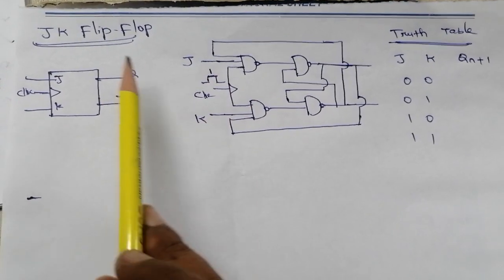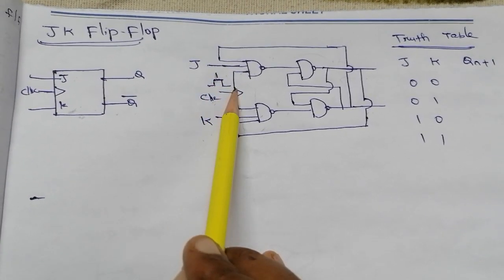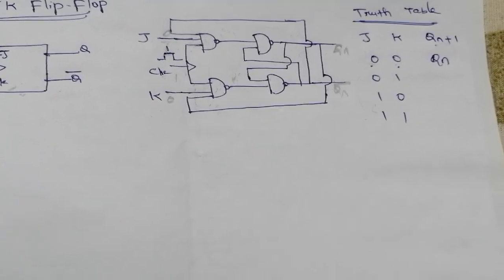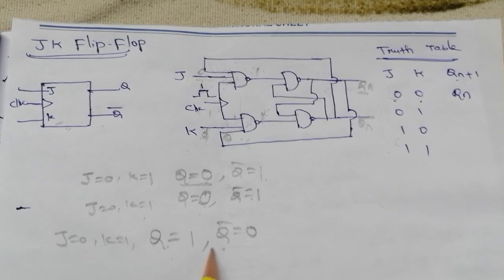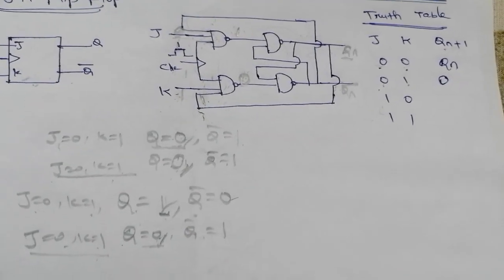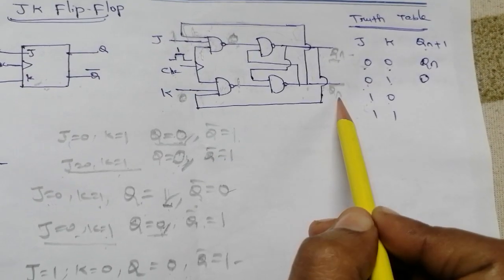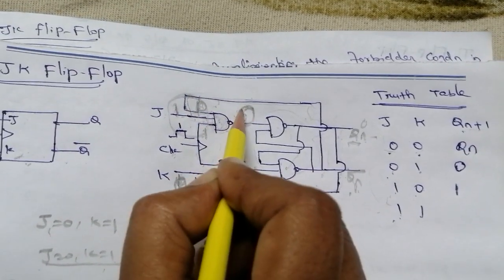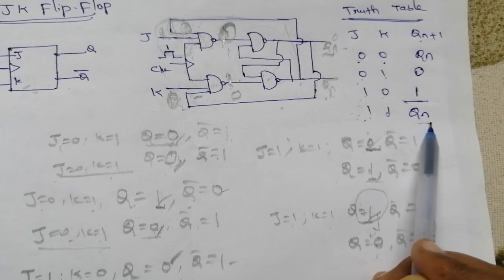JK Flipflop : Operation & Truth table